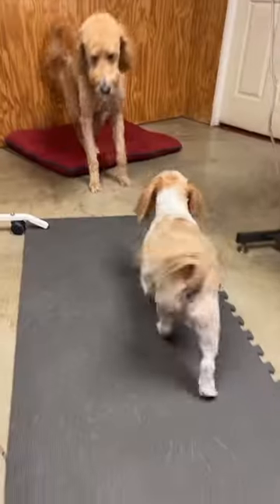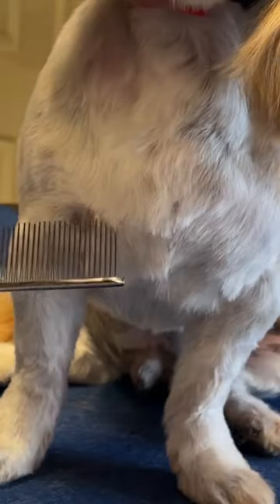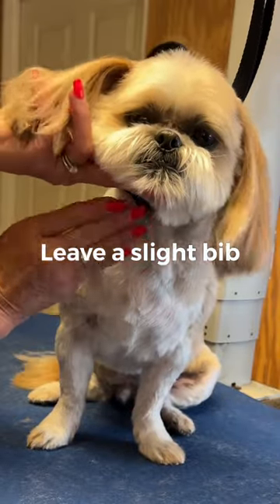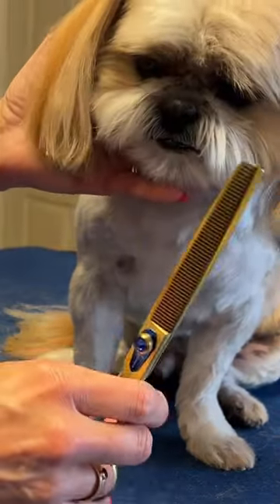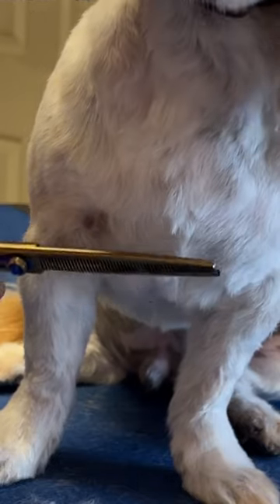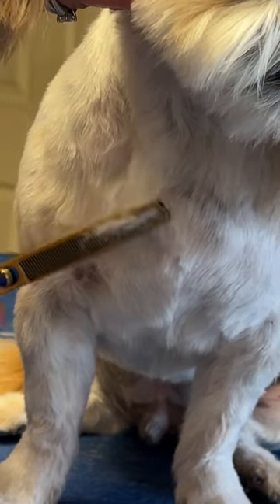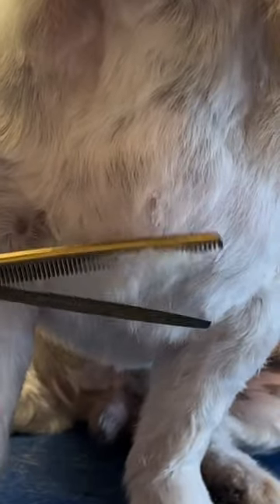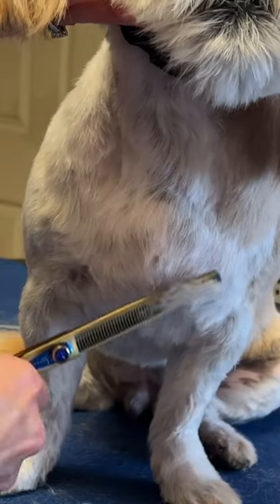Try this Dog Grooming Trick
Avoid balding on the chest of a dog when clipping.
Try this magic blending shear for all soft blending tasks.